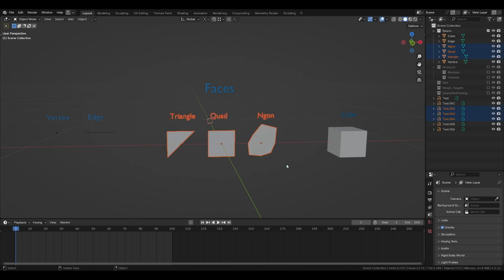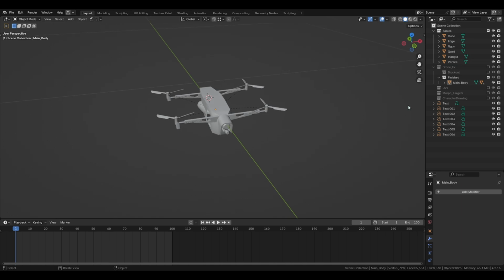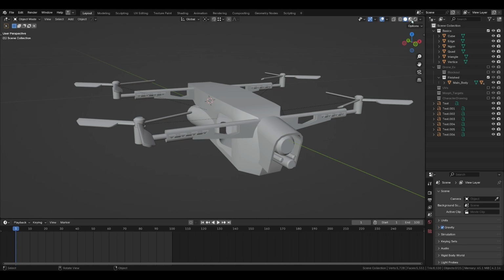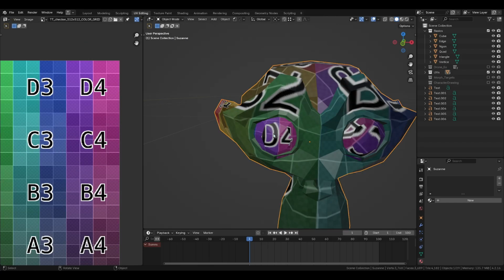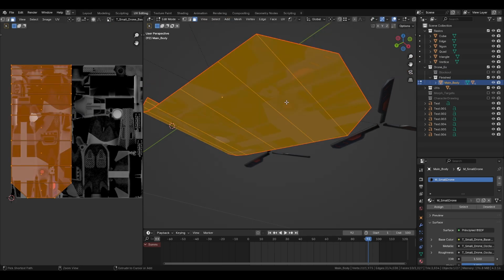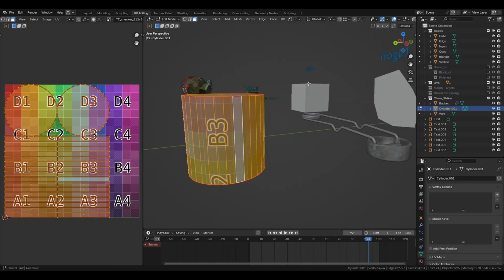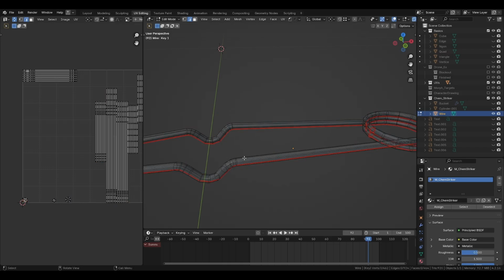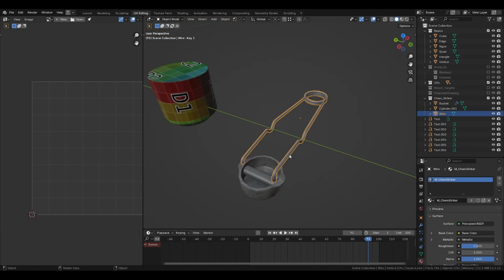Basic 3D Modeling 02 - UVS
How do 3D Models go from simple geometry to dynamic, interesting objects?  We break down the process of going from "primitives" to a fully textured, realistic looking object.

UV unwrapping specifically describes how a 3D model is "laid flat" to account for all its surfaces within a simple square map.  This is a key requirement of successfully painting a model.